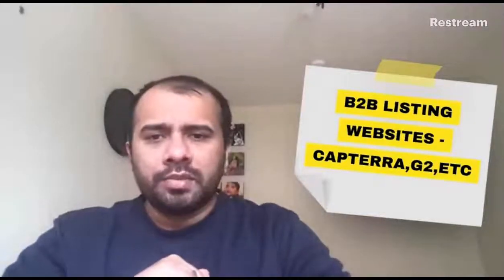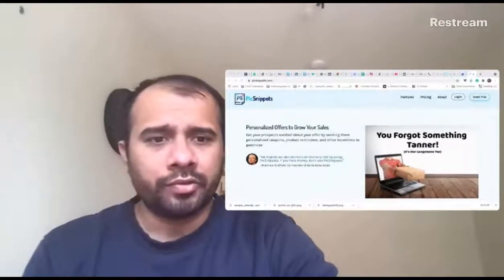17 Tools every B2B Marketer should be using right now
Supercharge your SaaS Marketing Playbook with these amazing tools